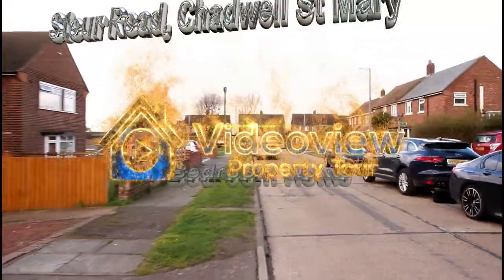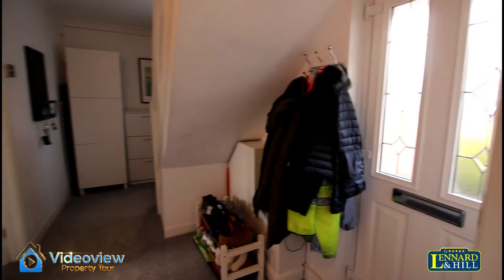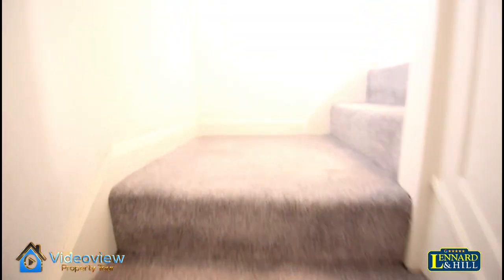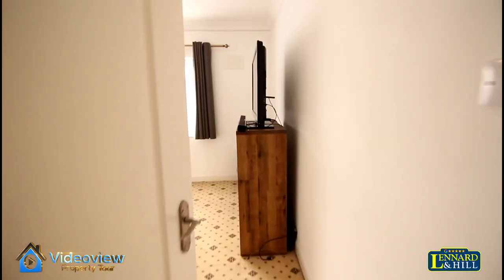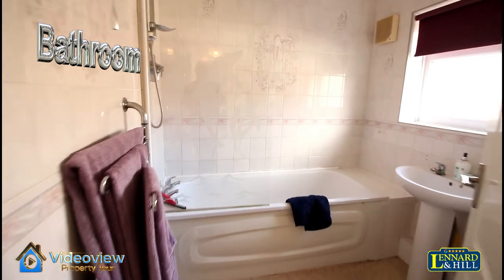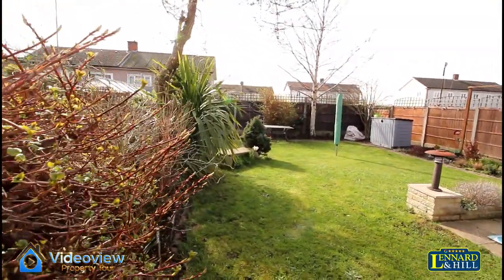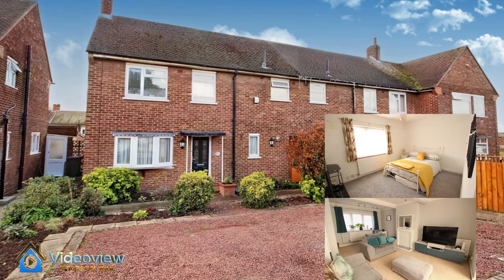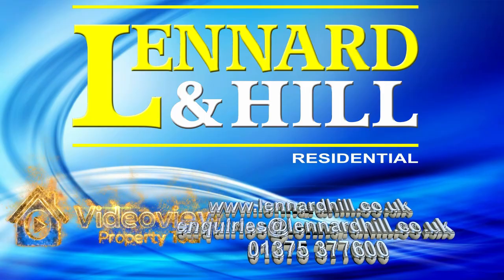Stour Road, Chadwell St Mary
Stour Road, Chadwell St Mary. A three bedroom family home for sale with Lennard & Hill.